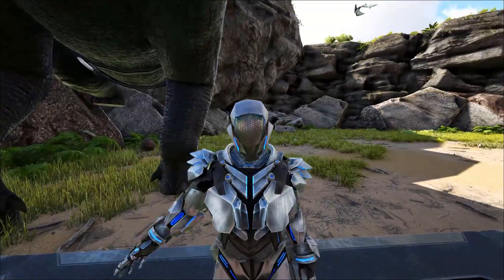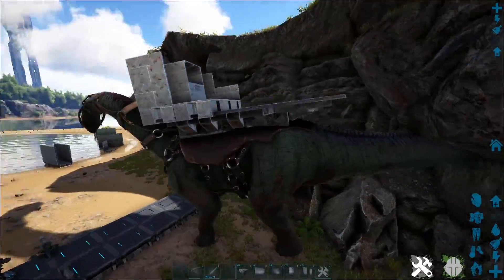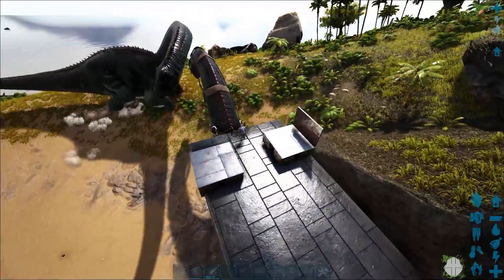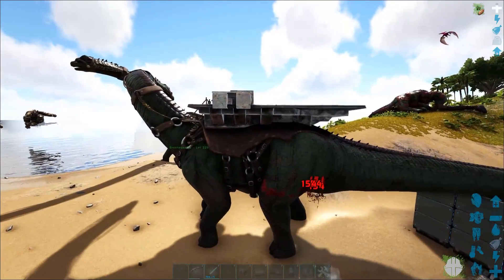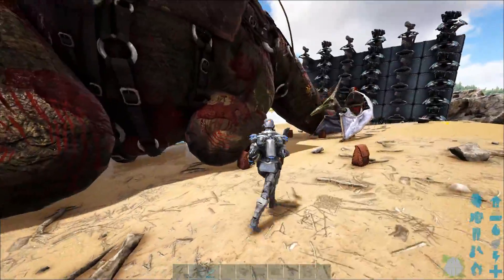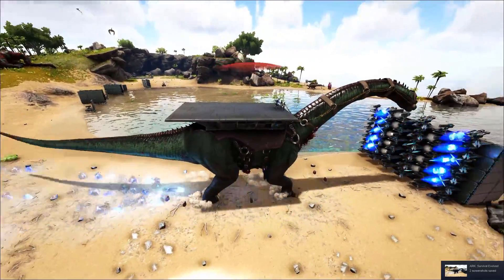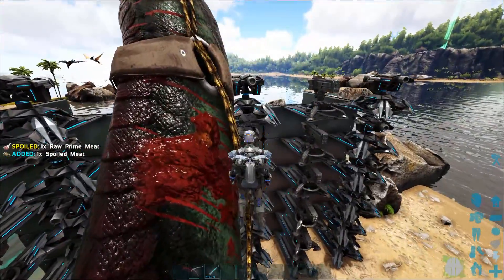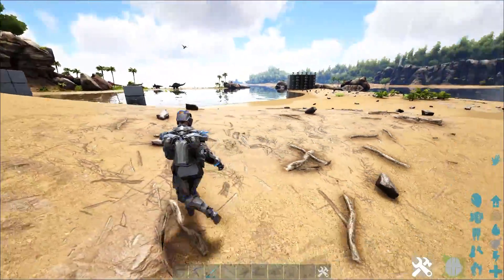BEST SOAKERS: BRONTOSAURUS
If you are wondering what some of the best soakers are for the game of ark then this video will show you an old favorite, and sometimes still powerful brontosaurus. This machine is capable of crazy high healths, but unfortunately takes a load of damage from one of the turret types.

This video is part of my soaker a day series which is going to be testing the different under powered and over powered soakers of ark! This is meant to educate people on some the things they could be using to soak but are not, or how to properly use the tames they might have. At the end of this mini series I will rate the soakers in one final video, showing which ones are the most powerful!